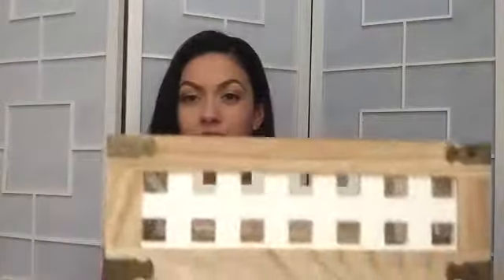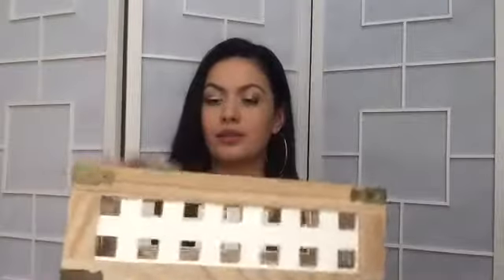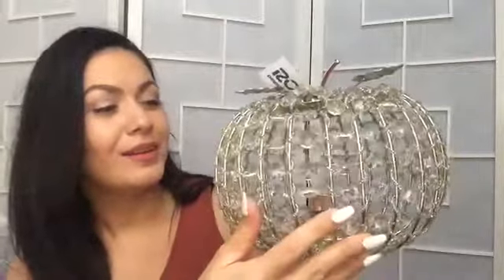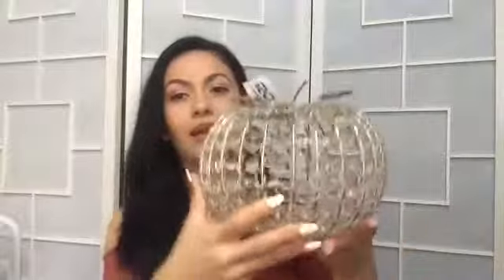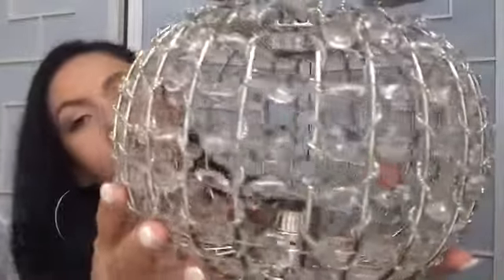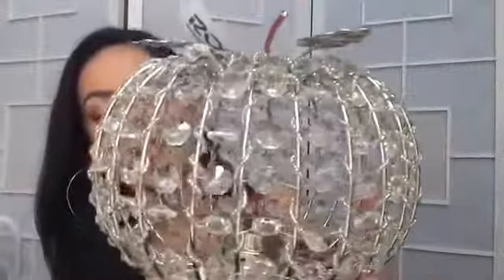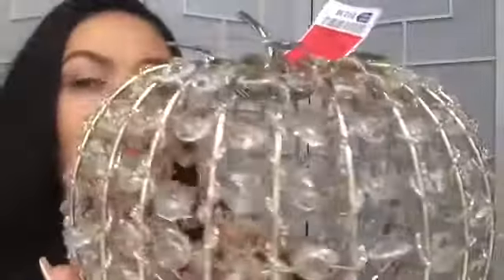HOME DECOR HAUL!! TJ MAXX, ROSS, HOME GOODS!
Hi Guys This is  My First Youtube Video! I was kinda Nervous but Bare with me, I'm Sure I''ll get more comfortable with Time..I'm so excited to finally Upload a Video, I have so much to learn with editing and this whole Youtube Thing:) But hope you Enjoyed it!

XO ROXY